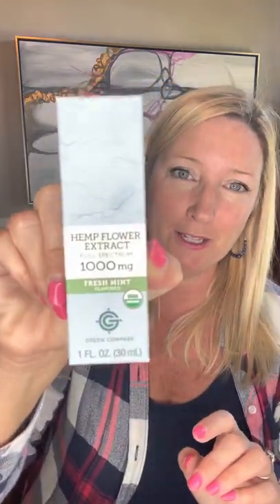Here is a quick video sharing how to use your Green Compass products!